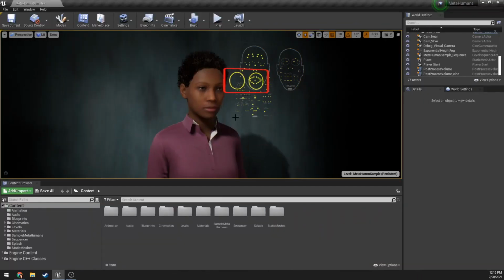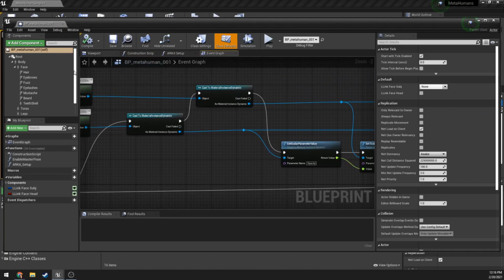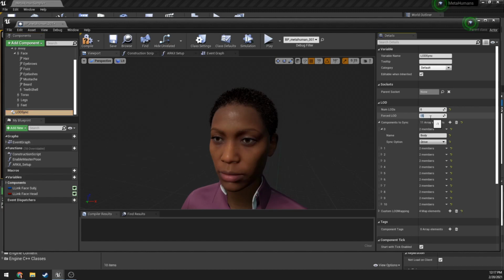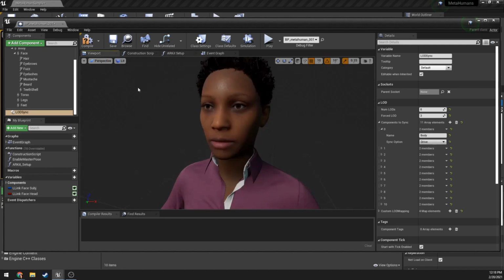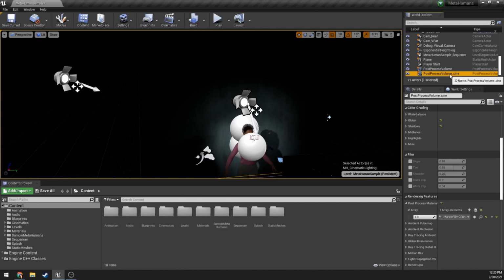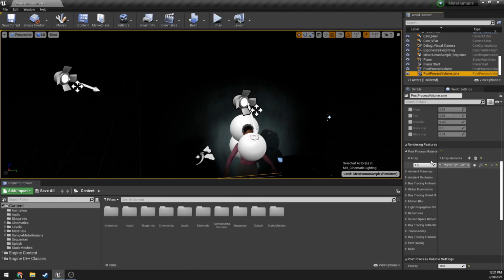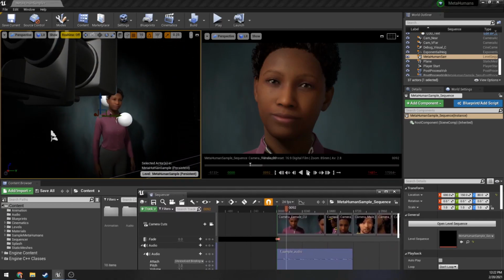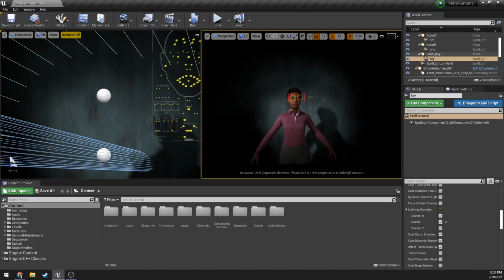UE4 - Meta Human Breakdown (Tips and Tricks)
We will be talking about how to get Meta Humans project to run more smooth in your viewport with the usage of LODs. How the material switchers work on the Blueprint. How the scene is built and break down some of the setting on the lights.

Visual Scripting for Unreal Engine
Game Engine Architecture
Foundations of Game Engine Development
Real-Time Rendering
Thinker toys